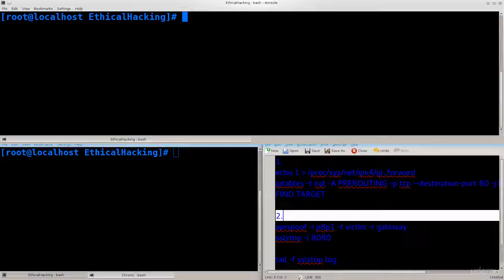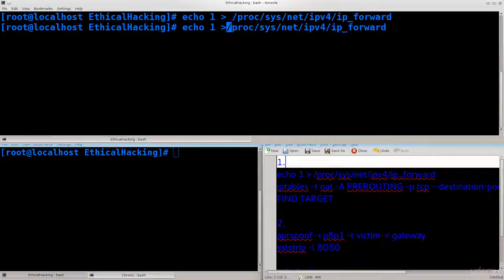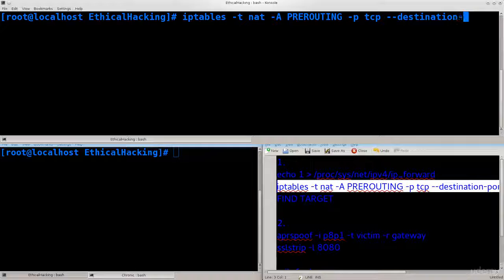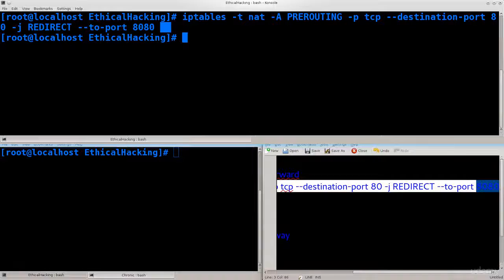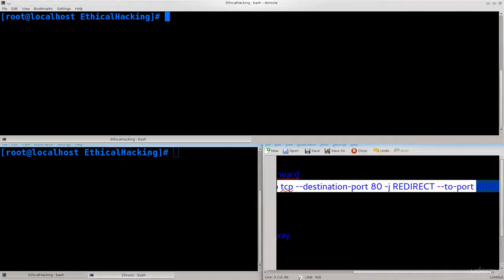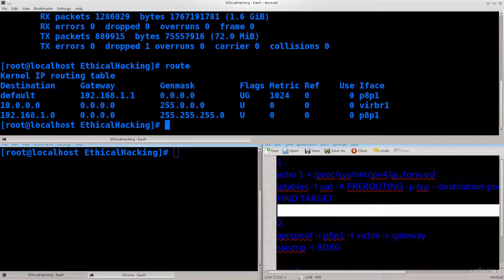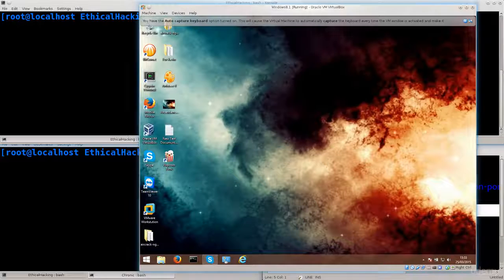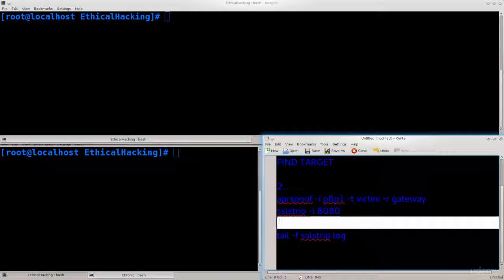SSL strip part 2